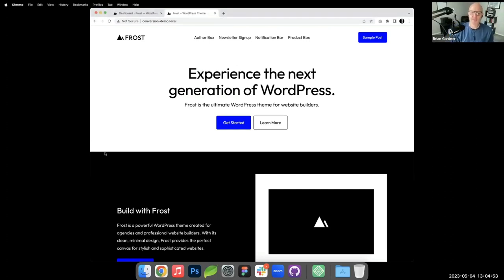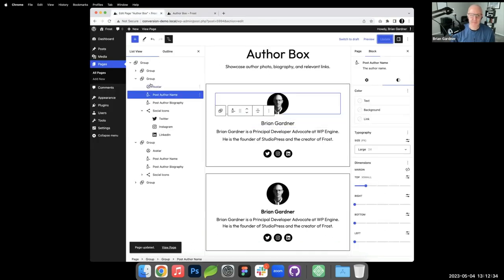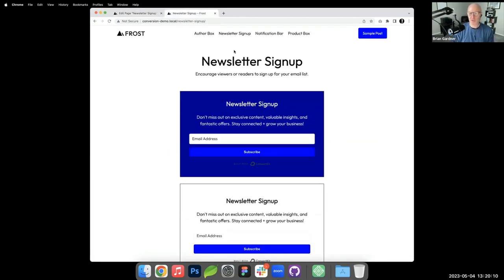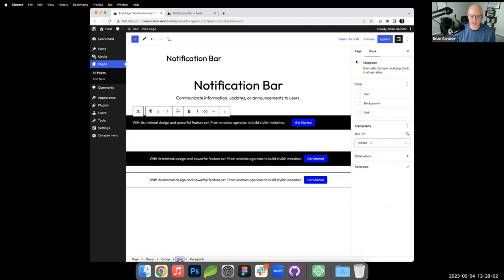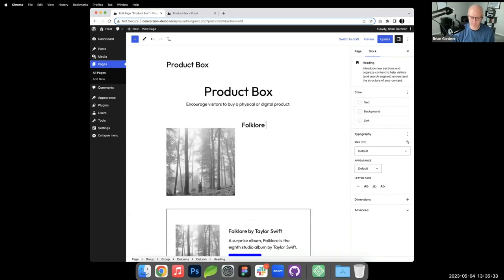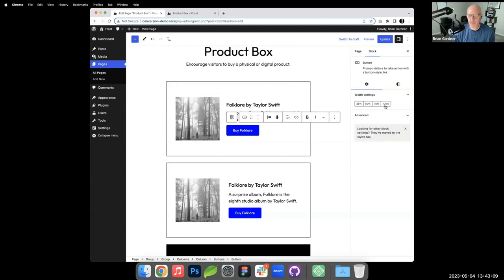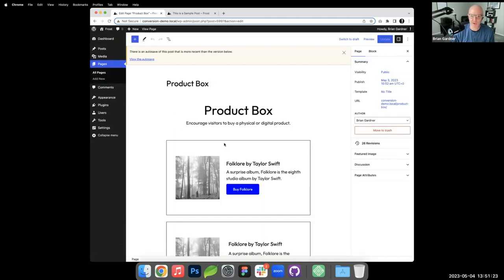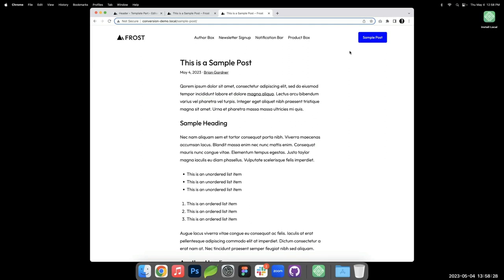WordPress Blocks: Building Sections That Drive Conversion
In the increasingly competitive digital landscape, small businesses must optimize their websites to an unprecedented degree. As a result, calls to action have become more crucial than ever for driving engagement and conversions. With the enhanced features and functionalities in WordPress 6.2, designing prominent, conversion-focused sections of your website has never been more straightforward and efficient.

Join Brian Gardner in a hands-on workshop as he showcases the construction of indispensable website sections using blocks and the Frost theme. He’ll build a notification bar, a product upsell, a newsletter signup, and an author box.

This engaging workshop is ideal for agencies and freelancers aiming to enhance their email marketing strategies, expand their eCommerce ventures, and amplify their social media presence.